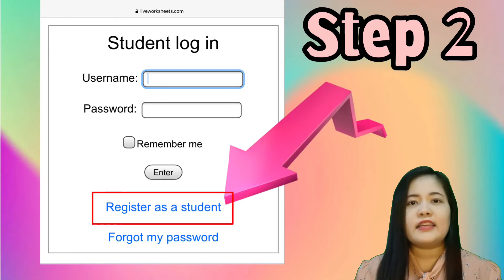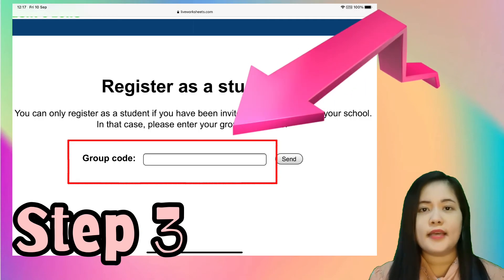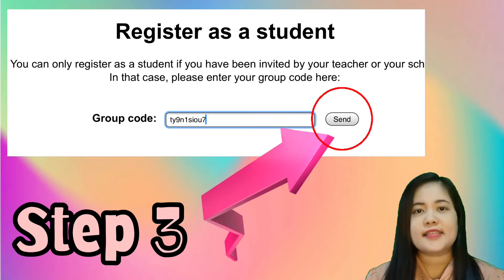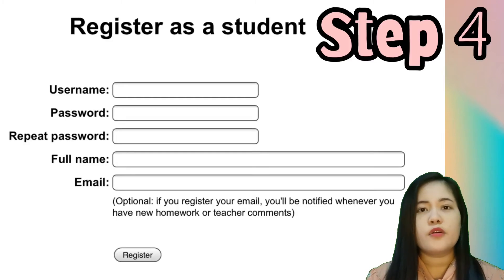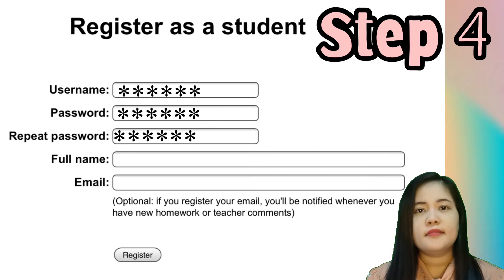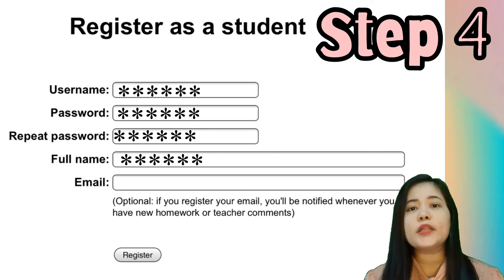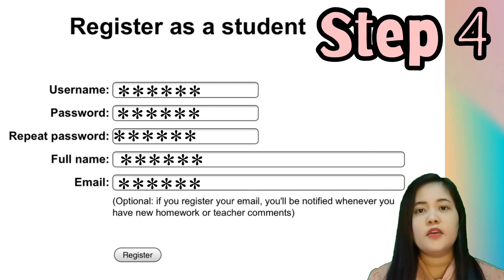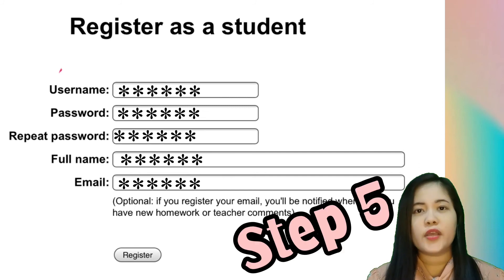HOW TO CREATE USERNAME AND PASSWORD IN LIVEWORKSHEETS.COM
CREATE YOUR ACCOUNT IN LIVEWORKSHEET.COM. FOLLOW THE SIMPLE TUTORIAL. ENJOY LEARNING EVERYONE